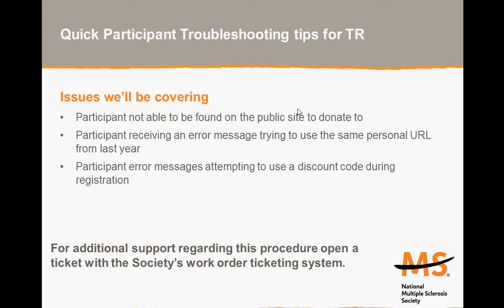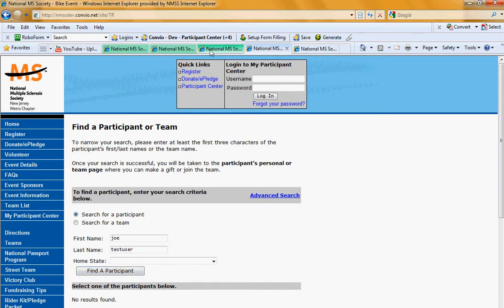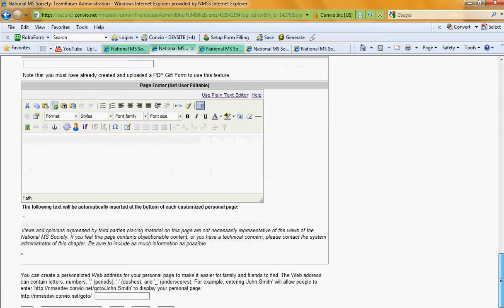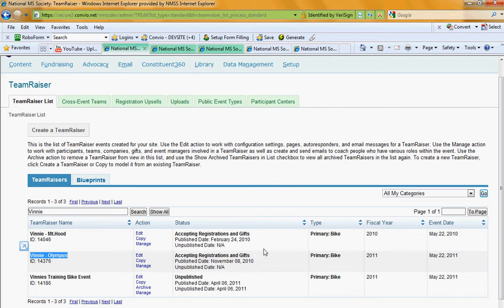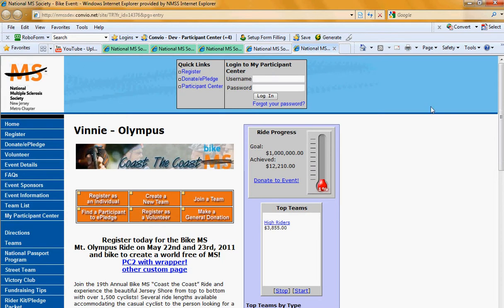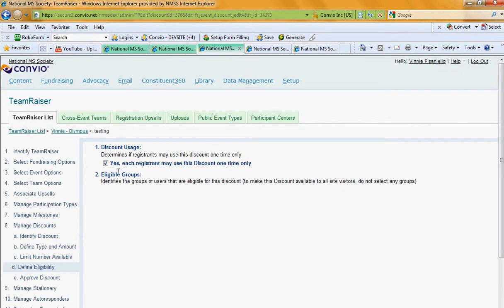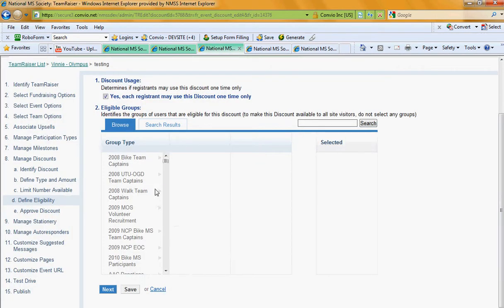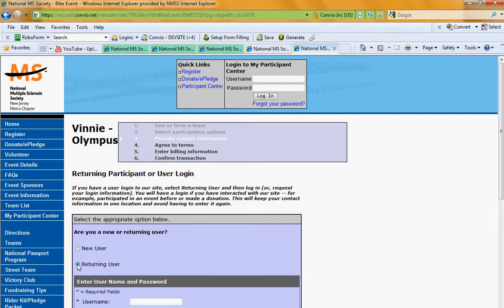Quick TR Troubleshooting Tips #1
Issues Covered
- Participant not able to be found on the public site to donate to
- Participant receiving an error message trying to use the same personal URL from last year